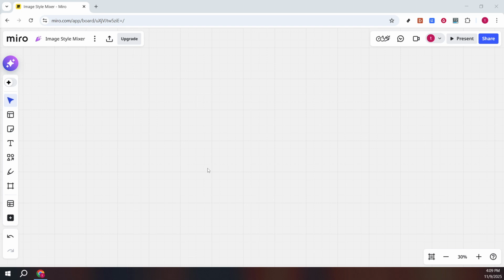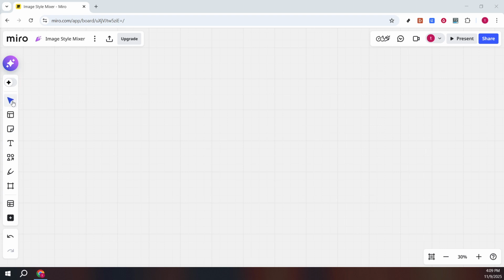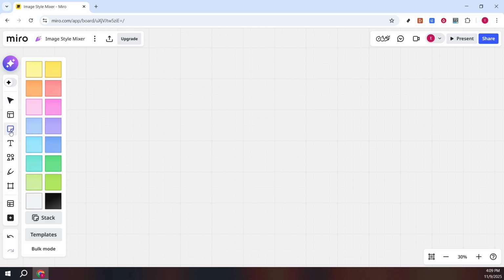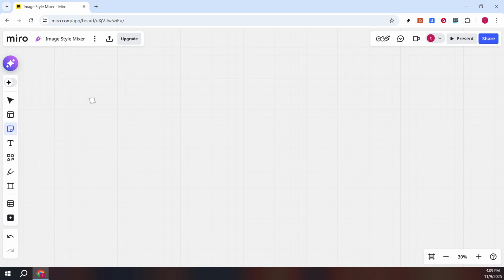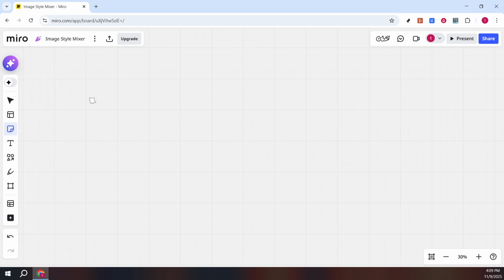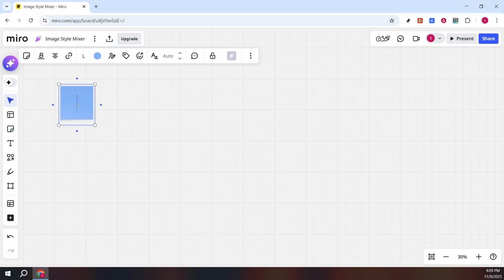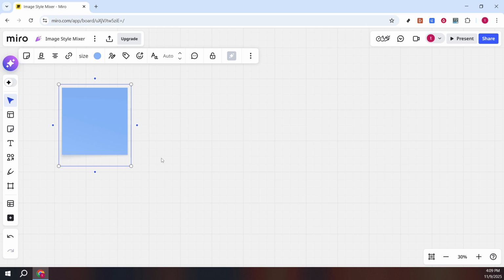How To Add Sticky Notes To A Miro Board [2026 Guide]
How To Add Sticky Notes To A Miro Board